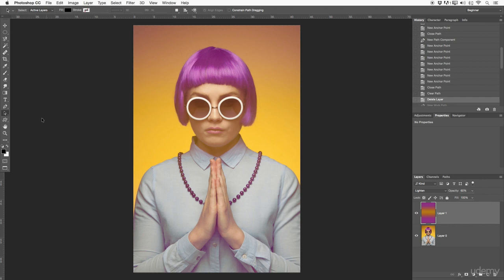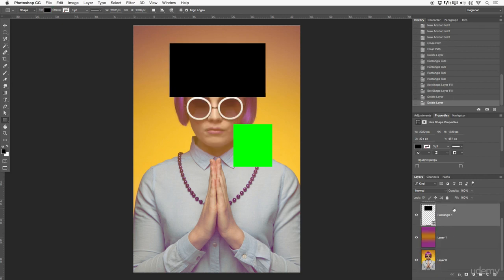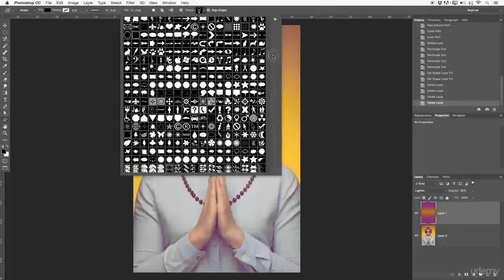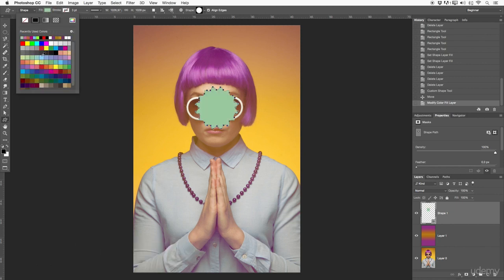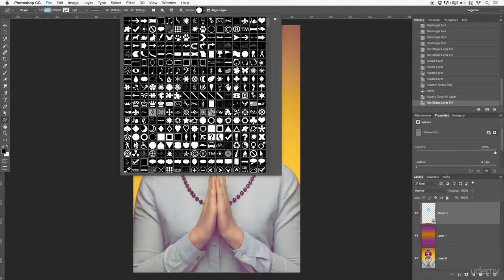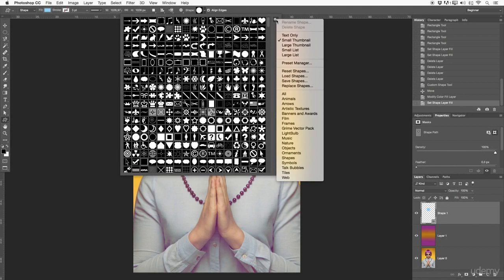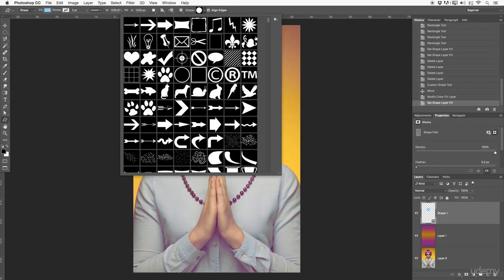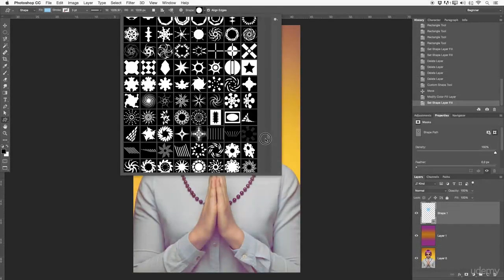13 Photoshop Tools Shape Tool